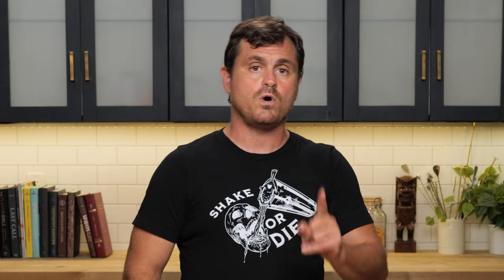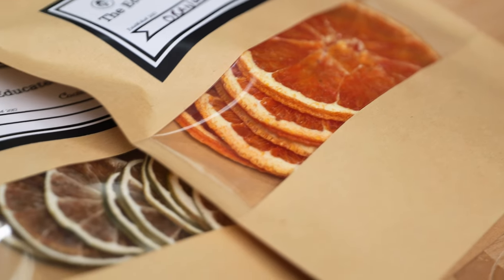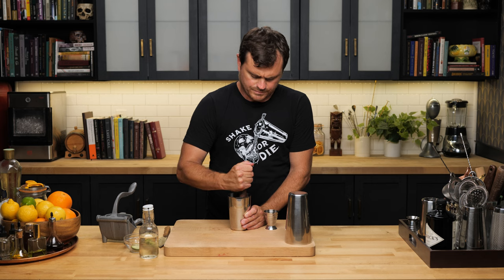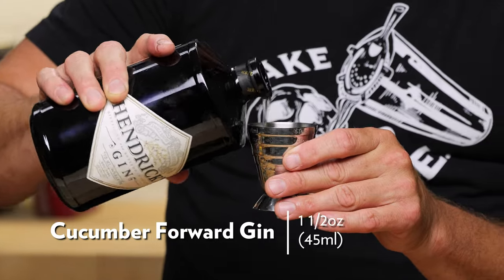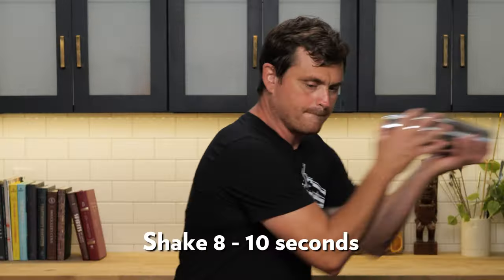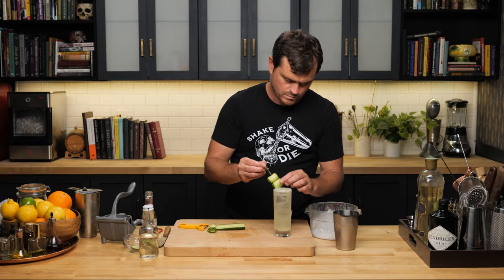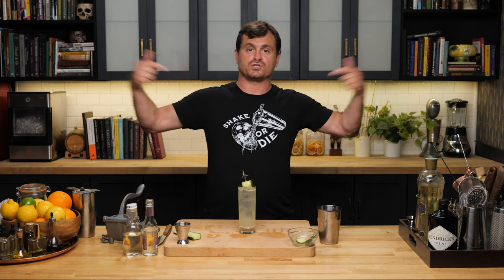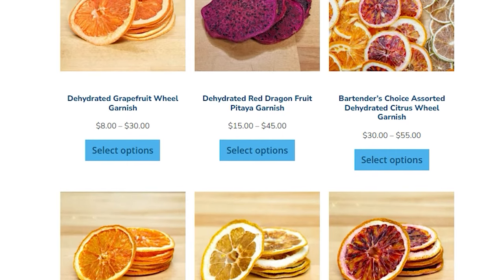White Linen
The white linen was created by Rene Dominguez at the Shady Lady Saloon in Sacramento California and it's a riff on the South Side with a little Elderflower Liqueur added. And it is delicious.

This cocktail would also look great with a dehydrated Garnish, and you you can get yours right here:

00:00 Some Background
01:01 But First
01:55 Rember to visit the shop
02:01 White Linen
05:19 Tasting Notes
06:33 Recipe

🏆 Top Videos!

Recipe
1 1/2oz (45ml) Cucumber Forward Gin
1/2oz (15ml) Elderflower Liqueur
1oz (30ml) Lemon Juice
1/2oz (15ml) Simple Syrup
3 Cucumber Slices
Top Soda Water
Cucumber Slice Garnish